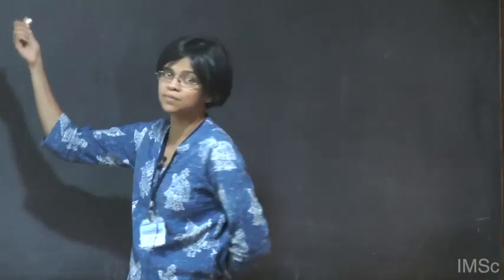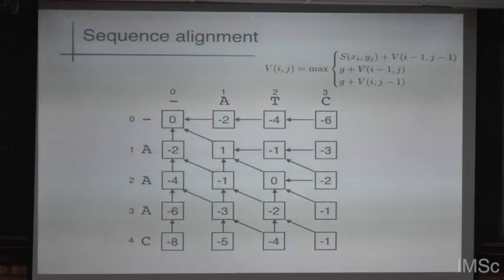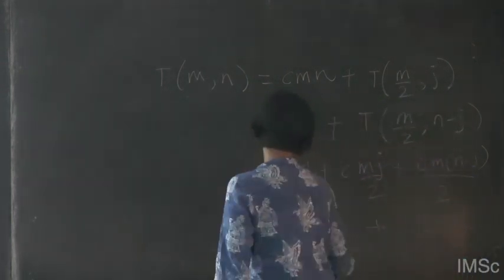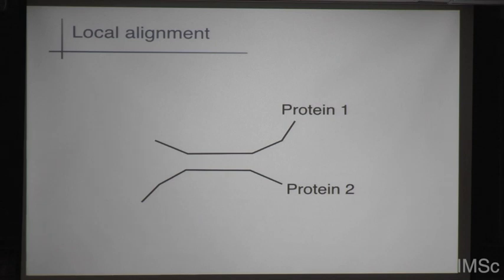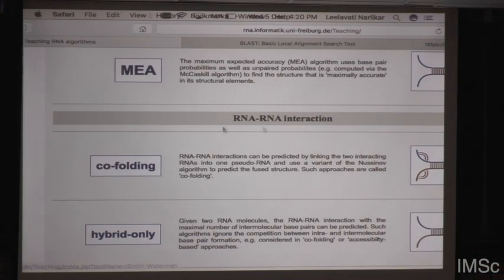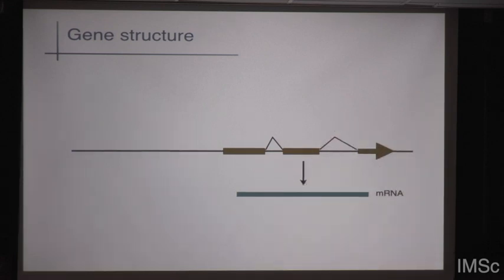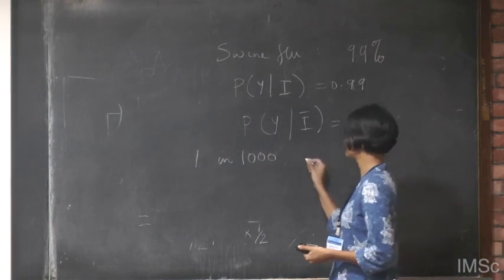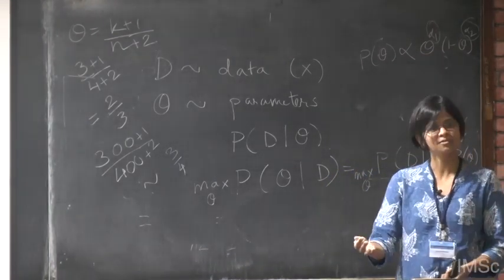Sequence Analysis 3 by Leelavati Narlikar